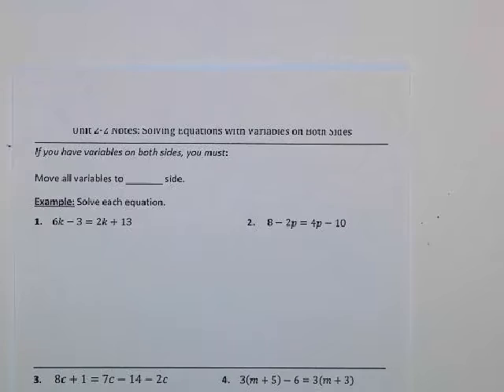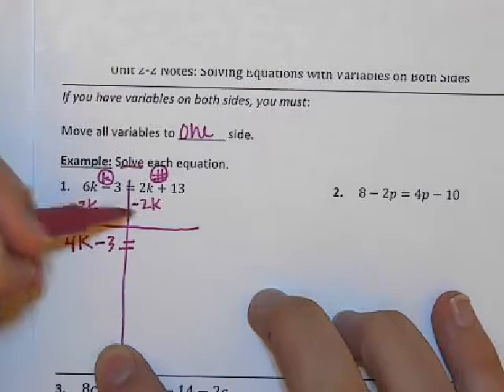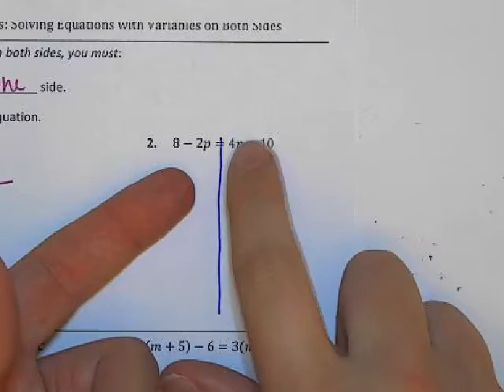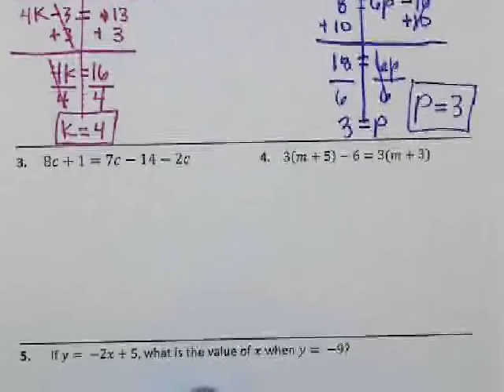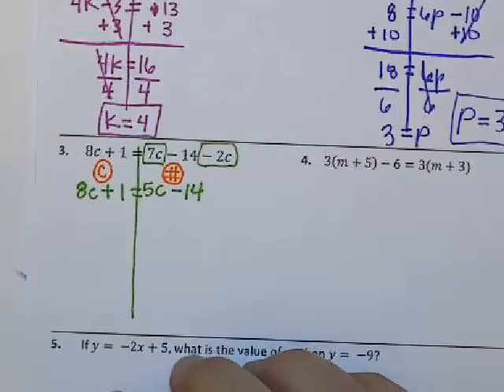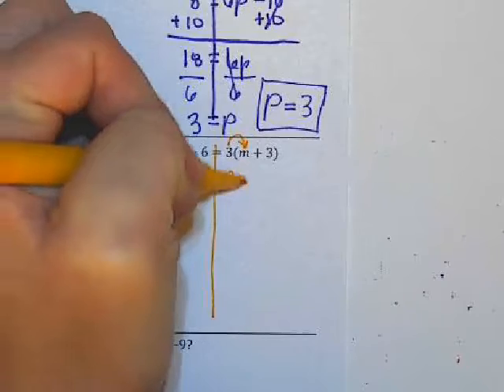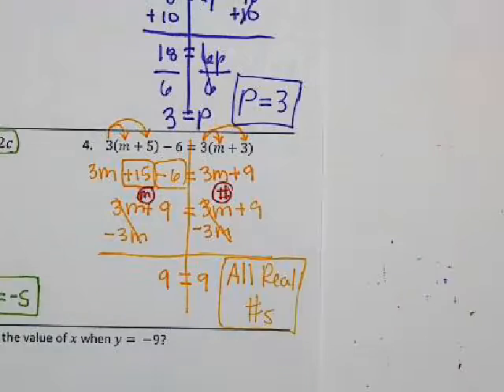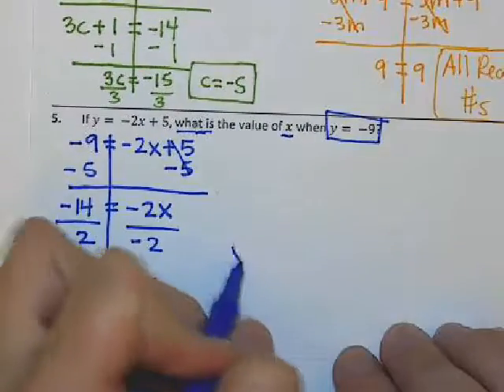N 2-2 Solving Equations with Variables on Both Sides